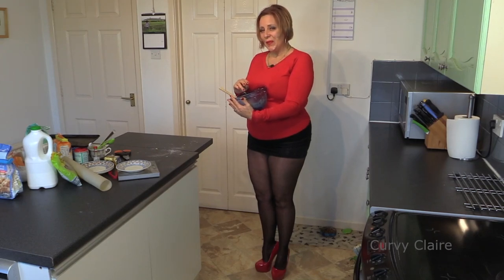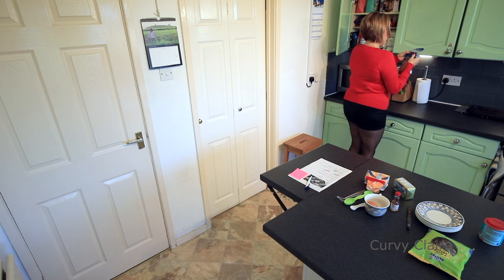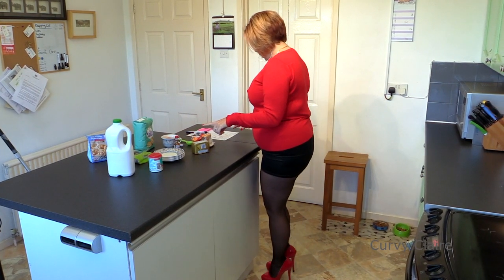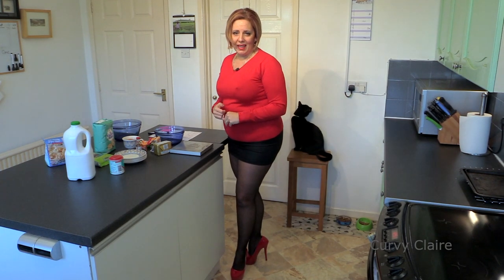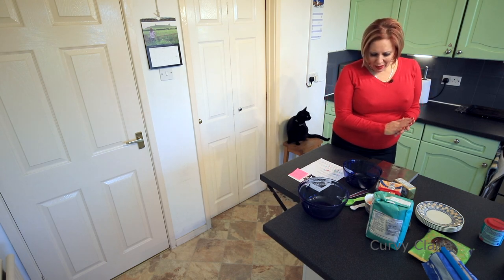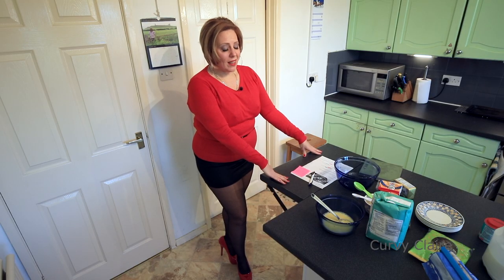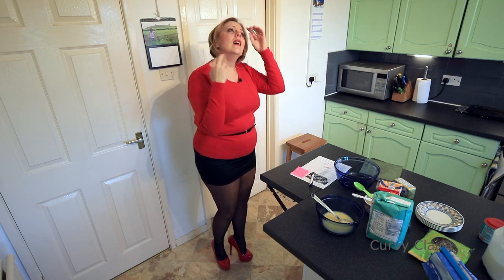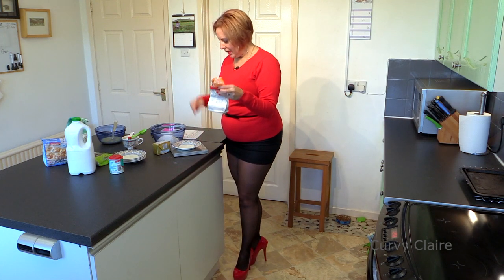Rock Cakes & Scones In Louboutins & A Mini Skirt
I'm cooking.  Or rather, I'm baking. I'm no chef though so this could be an unmitigated disaster.  Talking of disasters, my little cat wants to get in on the action and certainly makes an exit!